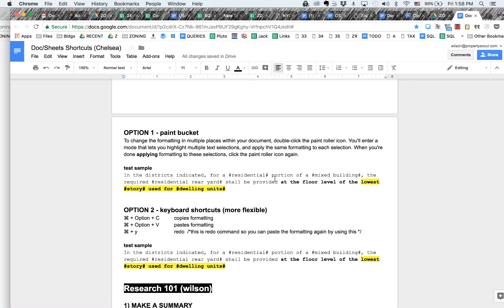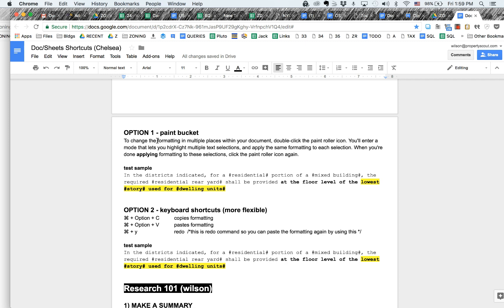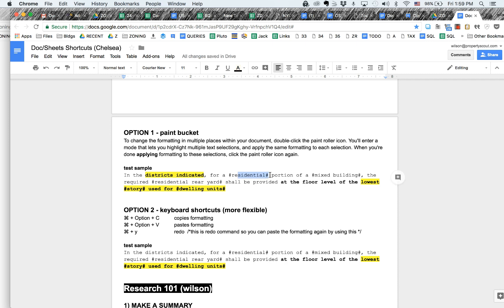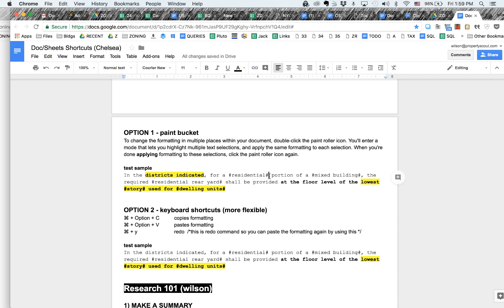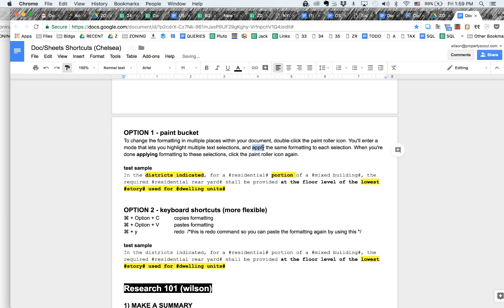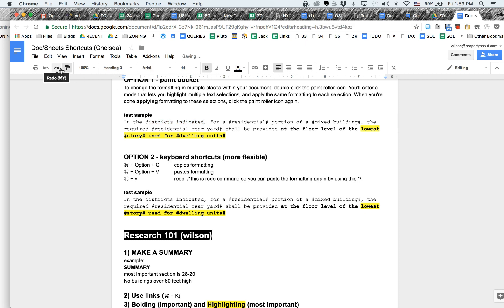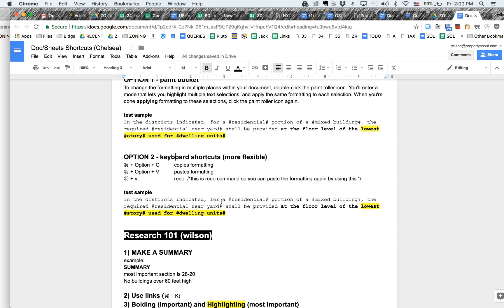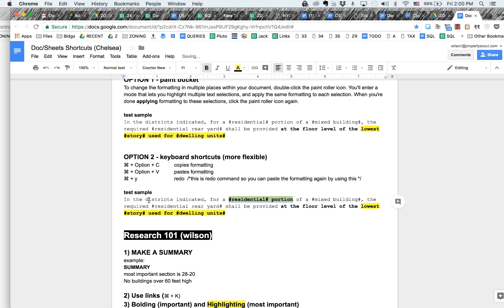Formatting Text in a Google Doc- Paintbucket OR keyboard shortcuts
Here is fast way to highlight text in a google doc